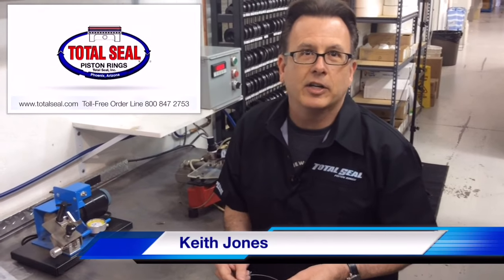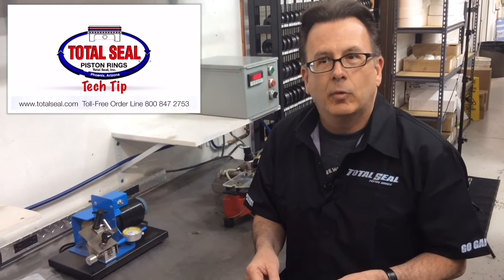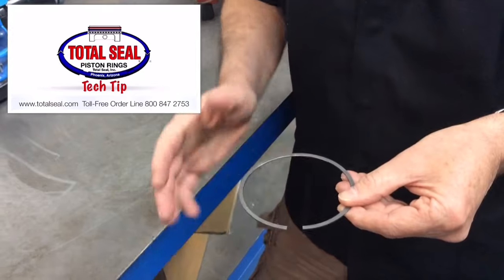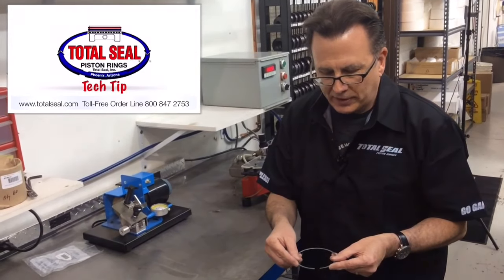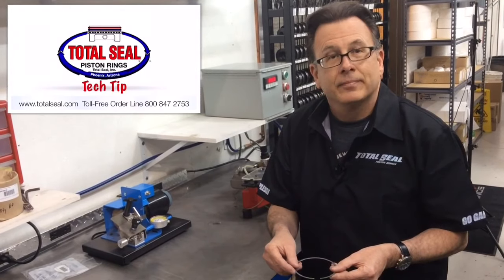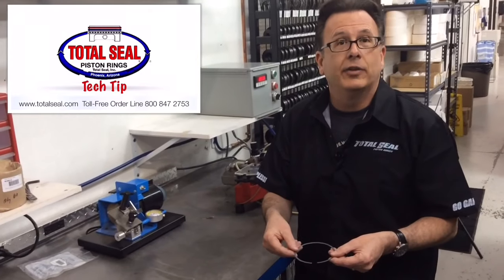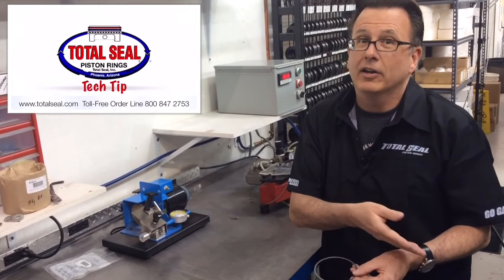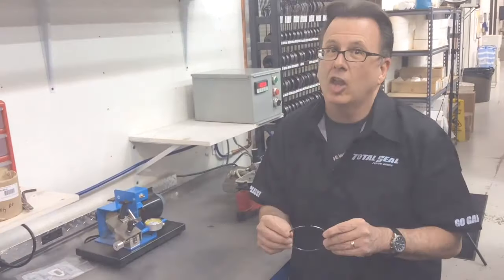Video 5 Free Gap Measurement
Free Gap Measurement